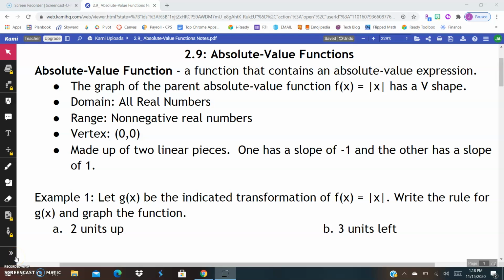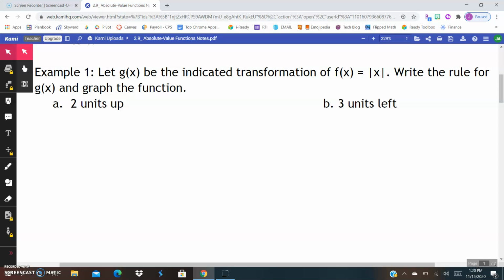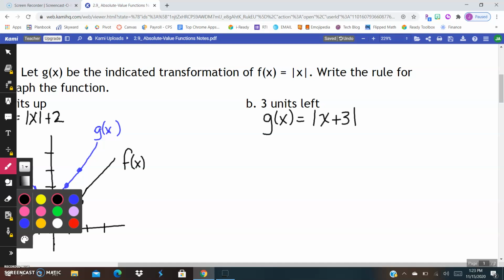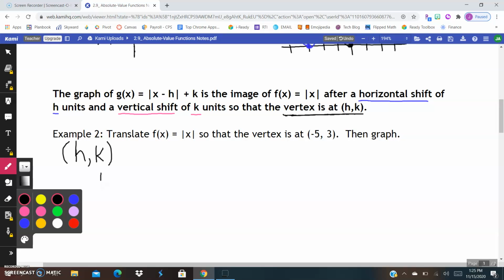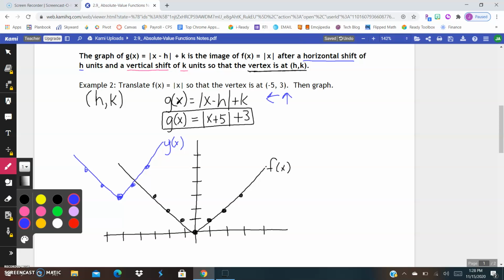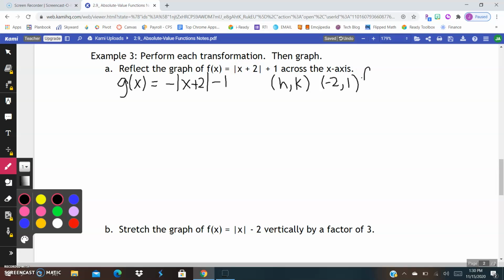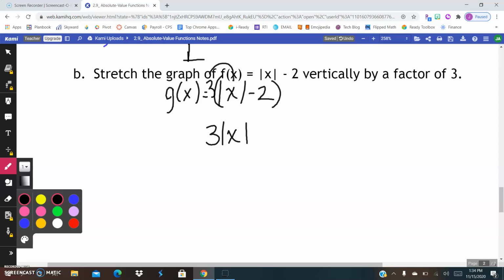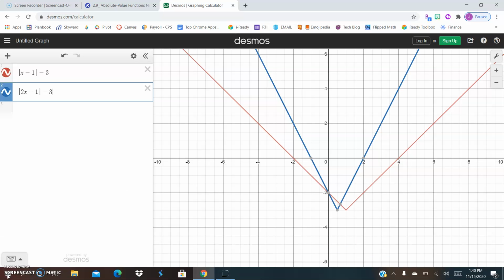Absolute Value Functions